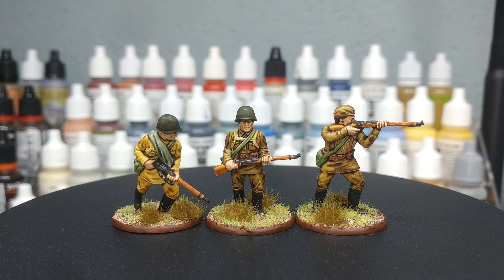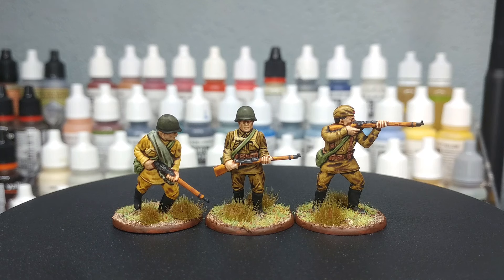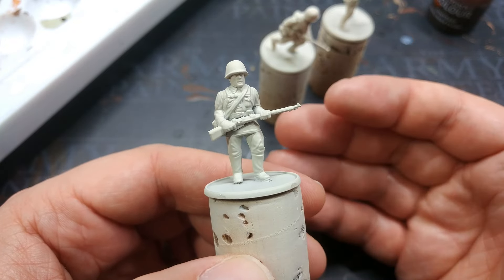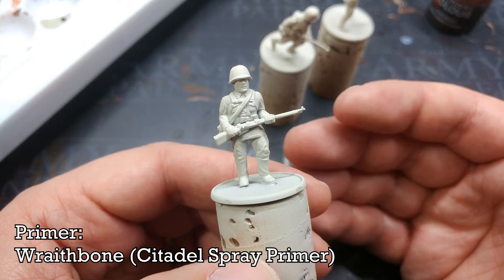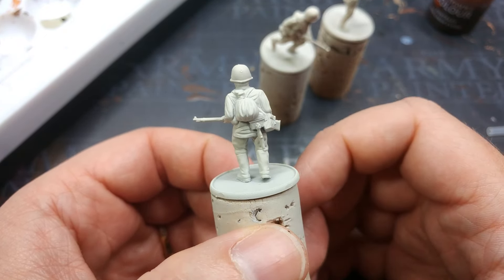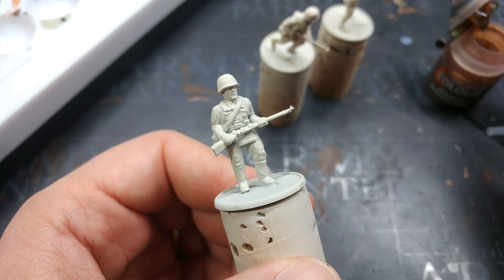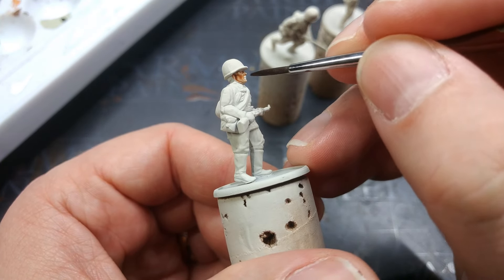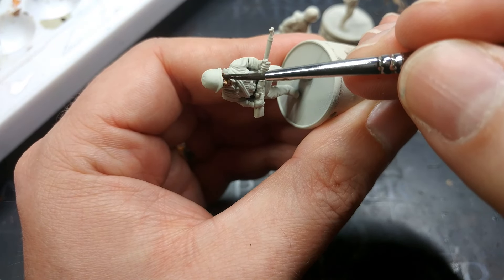One-Coat Paints: Speedpainting WWII Soviet Infantry [How I Paint Things]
When most gamers think of Soviet forces in WWII, there's one thing that comes to mind: lots, and lots of infantry. Now, that needn't always be the base, but for games like Bolt Action or Chain of Command, having extra bodies to throw on the table doesn't hurt! Options are always a good thing. So whether you're looking to paint reinforcements as quickly as possible or want to surprise a gaming buddy with an unexpected new army, one-coat paints like Contrast, Xpress, and Speedpaints to the rescue!

Check out Tale of Painters' remarkable comparison of almost all the one-coat paints on the market right now

00:00 - Intro
01:17 - Priming Notes
01:40 - Painting Time!
10:10 - The Finished Soviets

PAINTS USED:

PRIMERS: Wraithbone (Citadel Primer Spray)

ARMY PAINTER:
Brownish Decay (Speedpaint)
Strong Tone (Wash)

VALLEJO:
Battledress Brown (Xpress)
Mahogany (Xpress)
Bag of Bones (Xpress)
Plague Green (Xpress)
Wasteland Brown (Xpress)
Camo Olive Green 894 (Model Color Line)

BASING:

Apply a layer of PVA then sand, and once it's dry drench with a dark brown paint - I've used a craft paint from Müller here, for your bases it doesn't matter all that much. Drybrush with something like Vallejo Dark Sand, then apply patches of PVA and static grass. Finish with a couple of tufts, I've used Mountain Tufts from Army Painter.